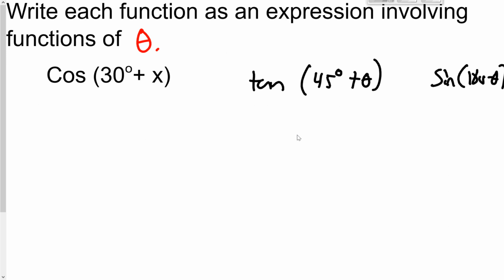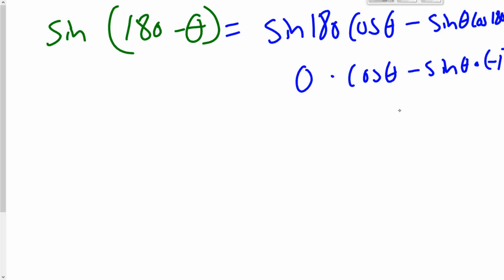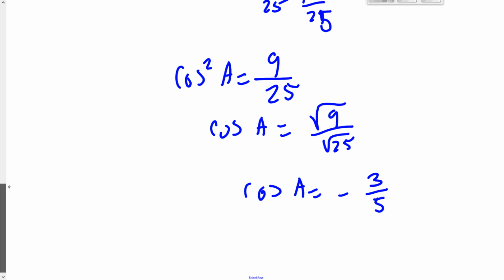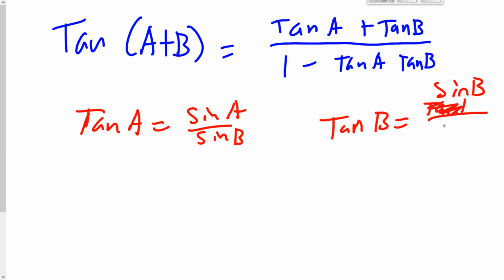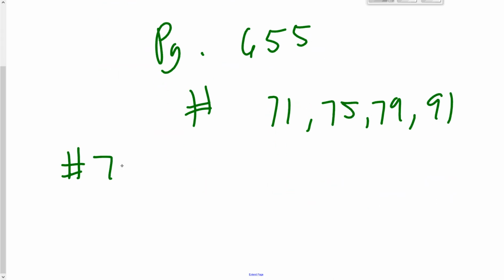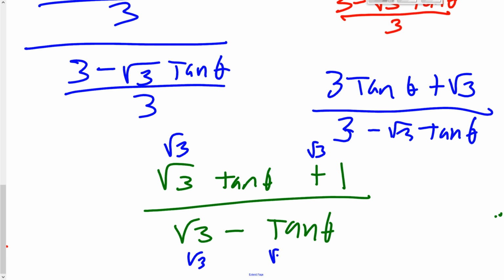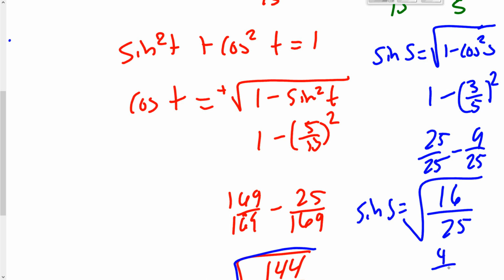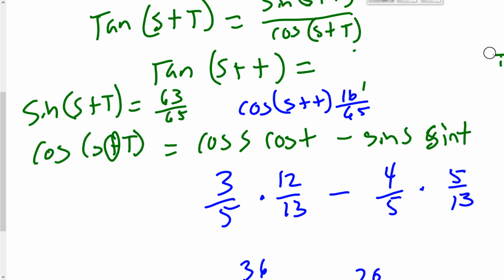PreCal Ch. 7.3 Applying the Sum and Difference Identities